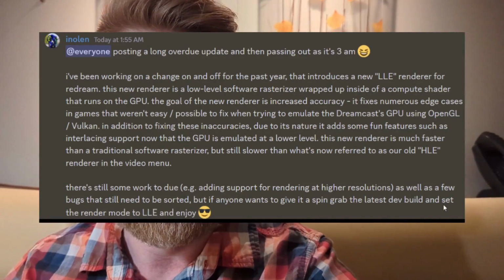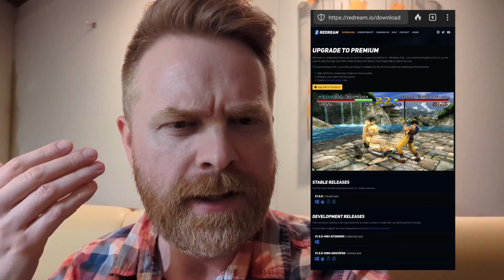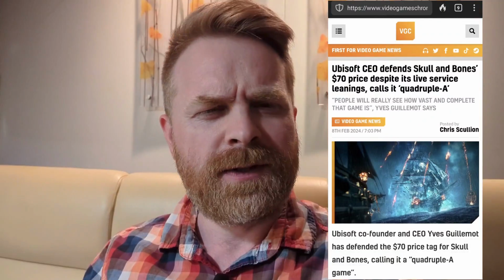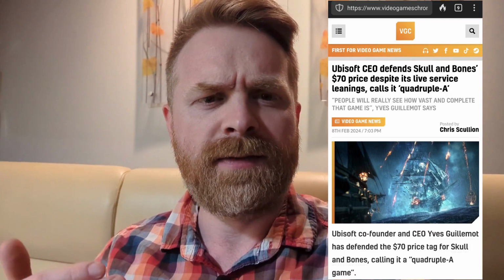Surprise update for Sega Dreamcast Emulation, Panda3DS presents as FOSDEM, Helldivers 2 DRM issues..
Hey all! In this video we go over the latest and  news in technology, gaming, open source and emulation!